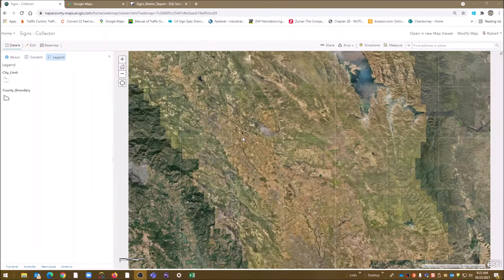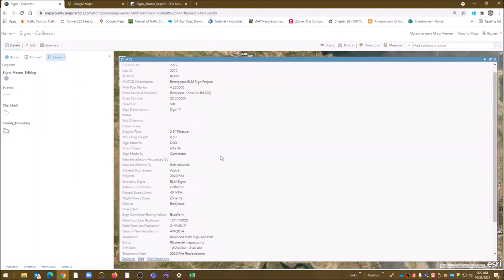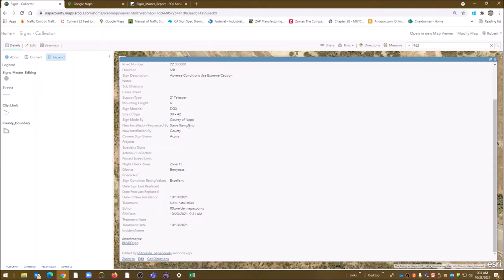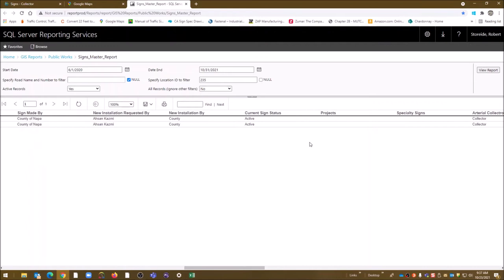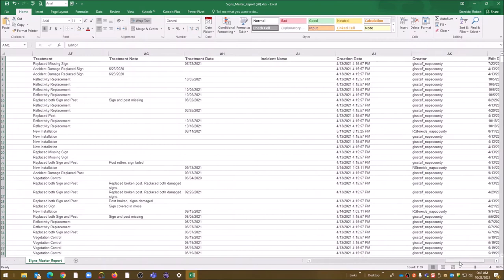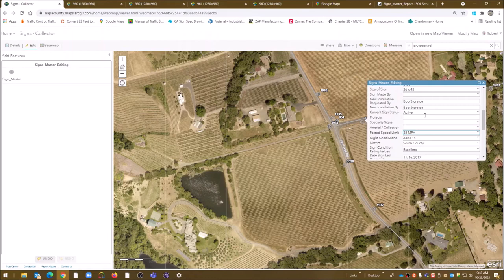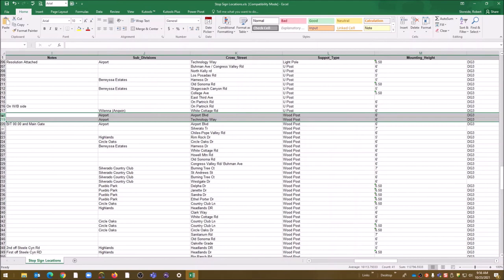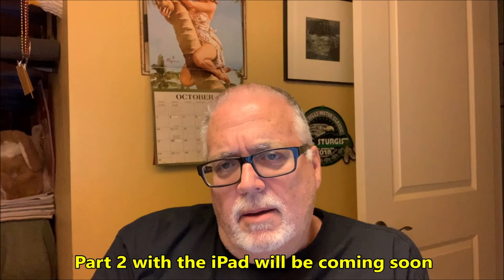ARCGIS Traffic Sign Tracking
Using ARCGIS for tracking the history of traffic signs.  Track your maintenance history and a complete history of all your traffic signs.